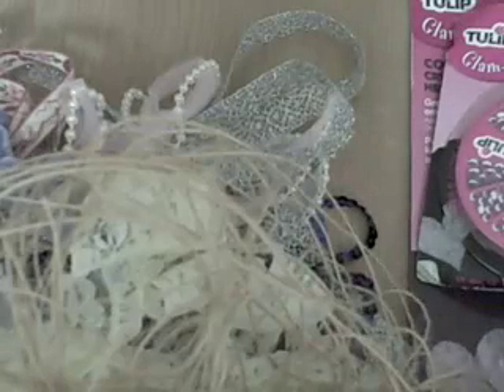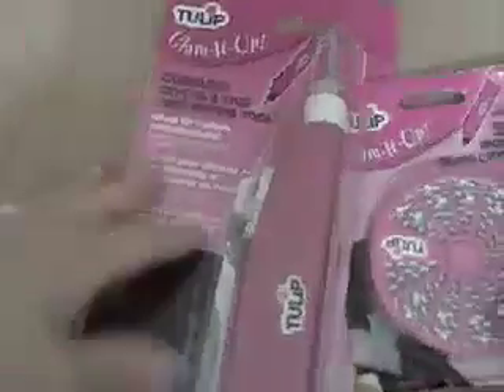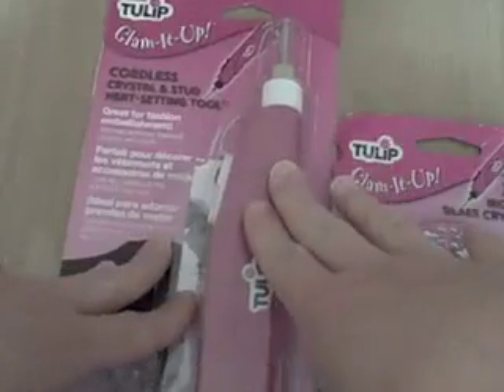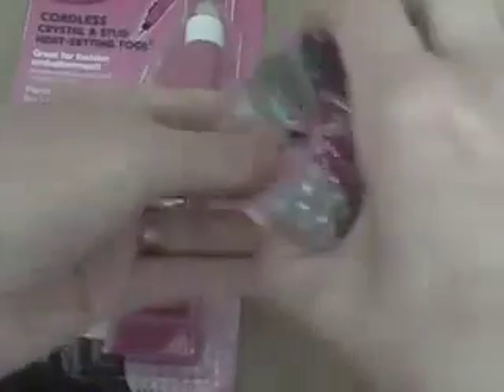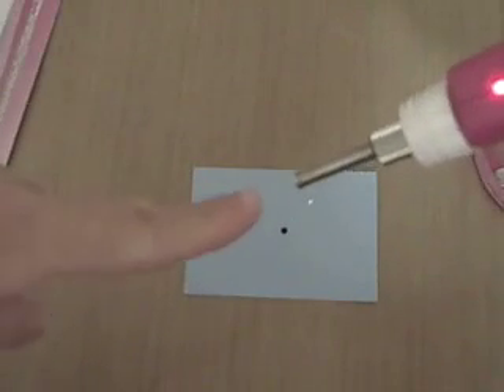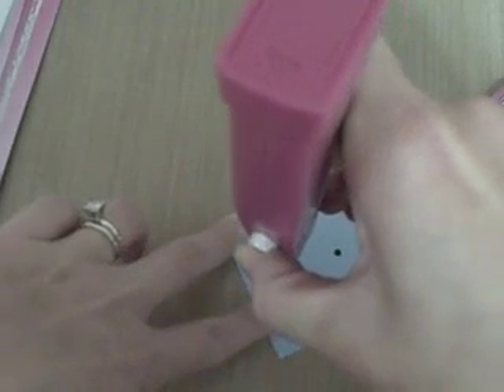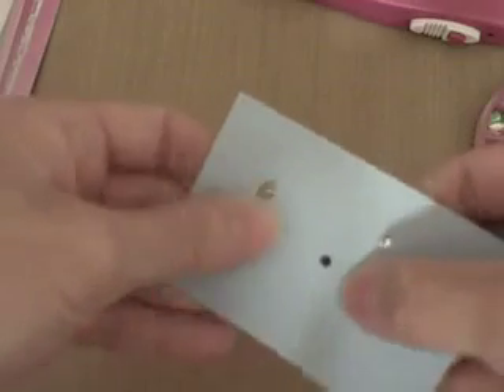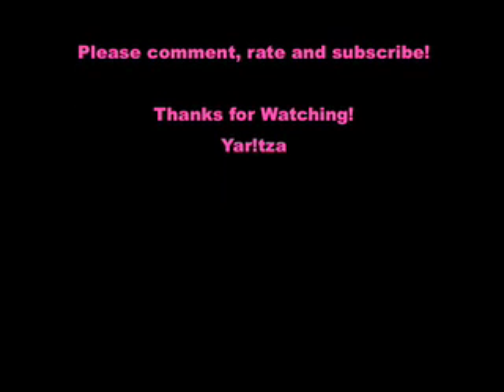Joanns haul with Tulip heat setting tool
A small haul from Joanns. Plus a review of the Tulip Heat setting tool.